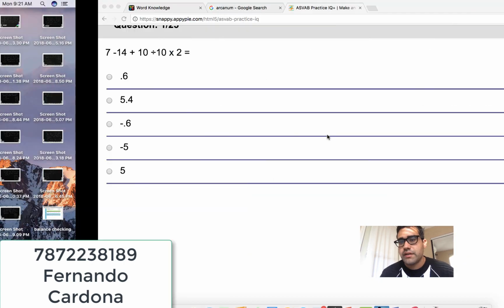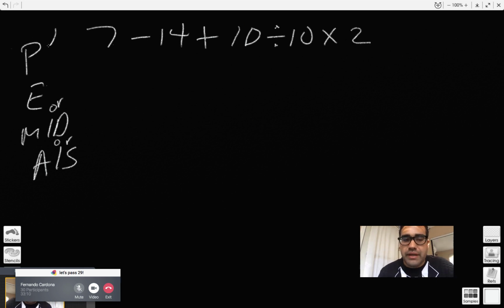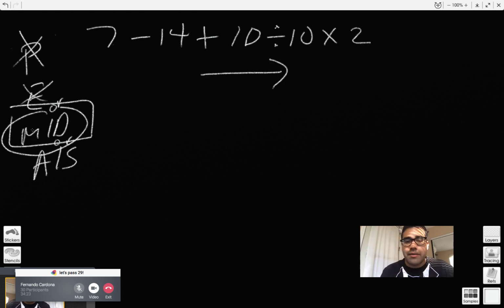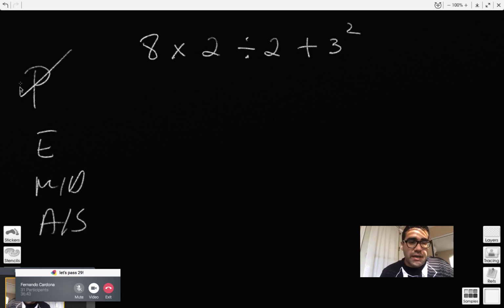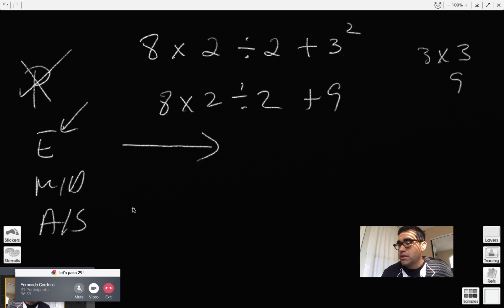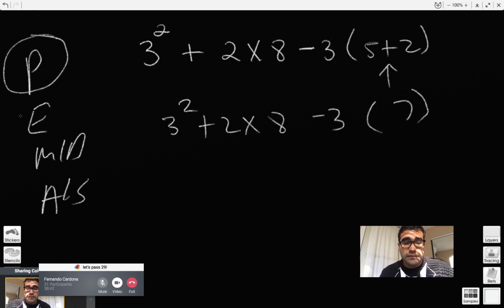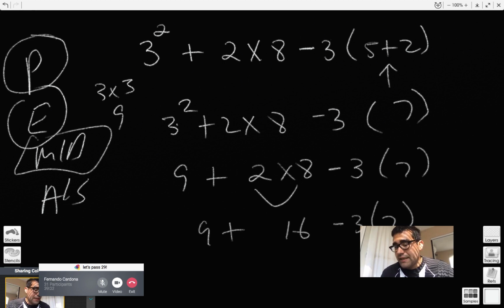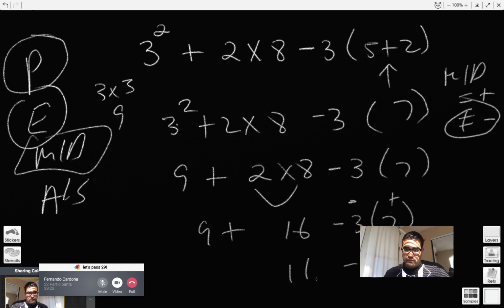Order of operations